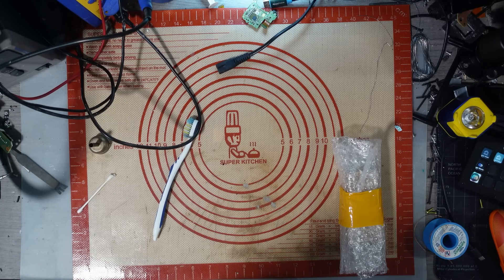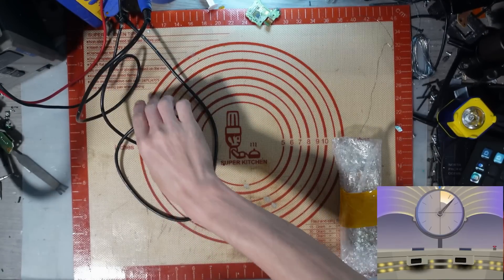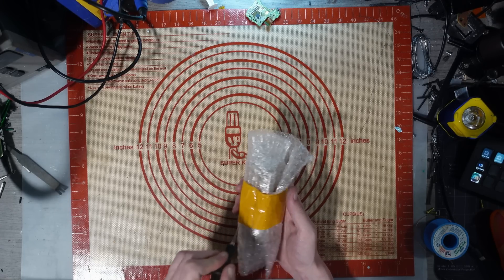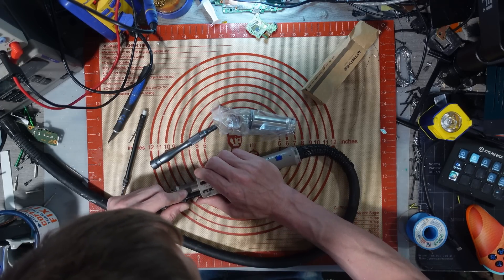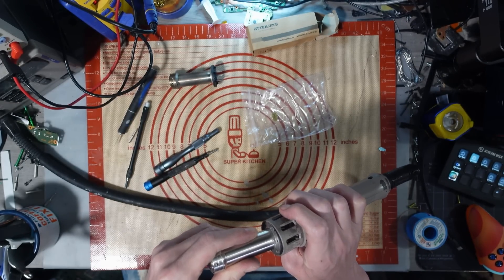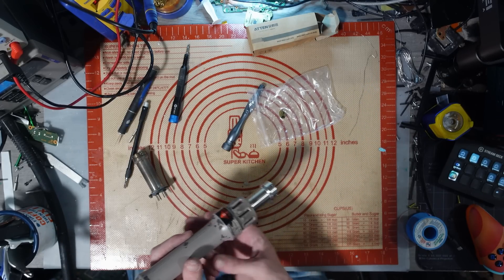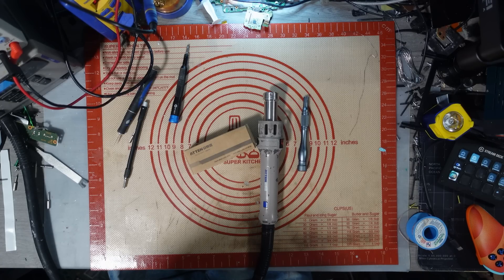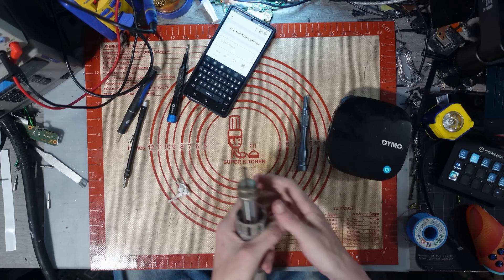Atten ST-862D With A Faulty Heating Element | Let's FIX IT!